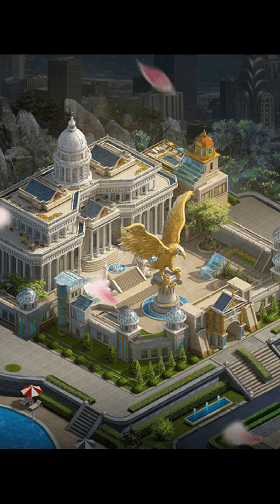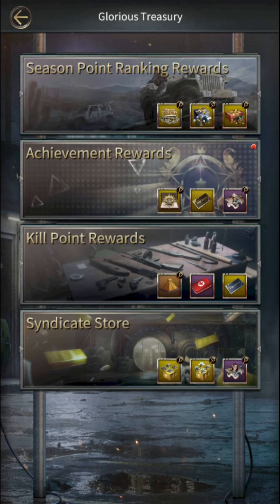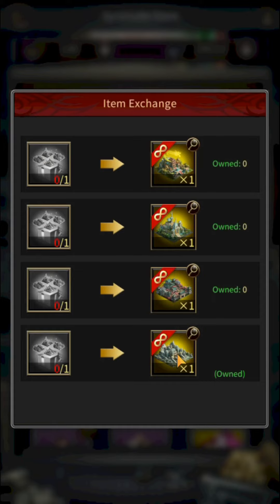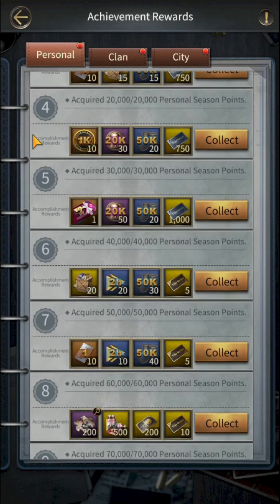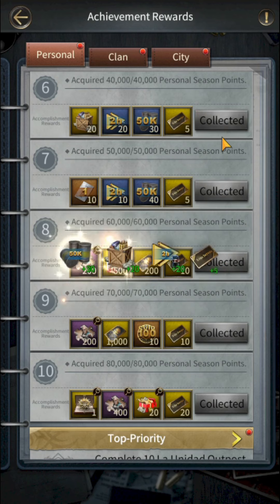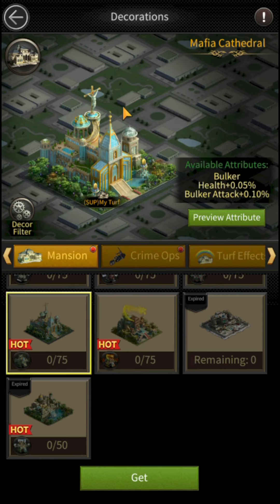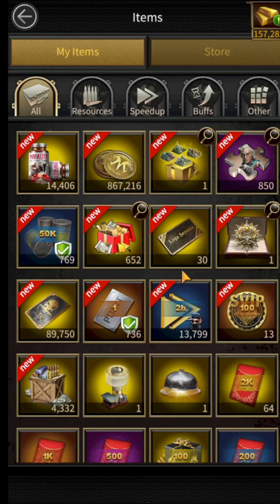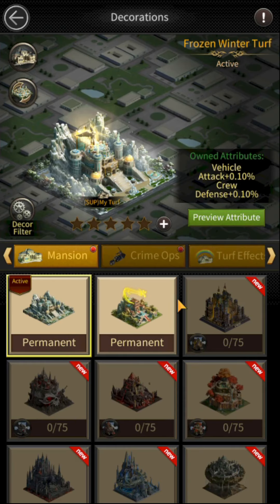Permanent mansion 💕Skin - Mafia city || why i choose this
This video explain how to get permanent😍 mansion  decoration for free in mafia city game.

what are the🚀🔥 advantage of these permanent mansion in mafia city ;